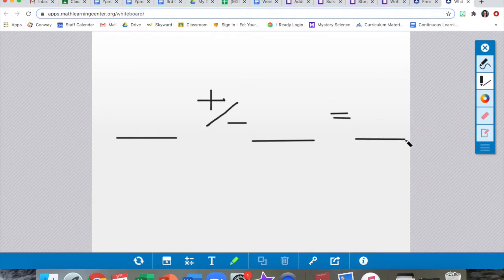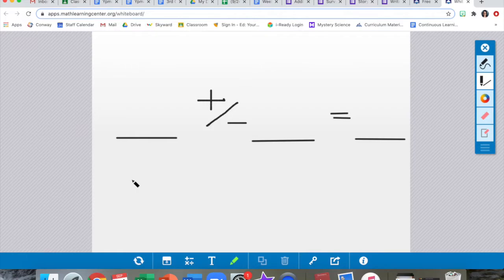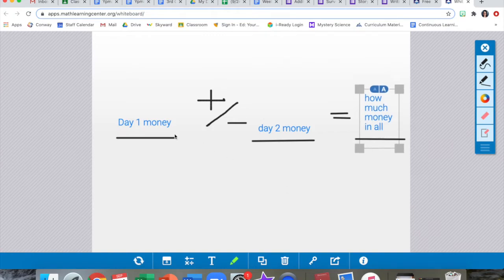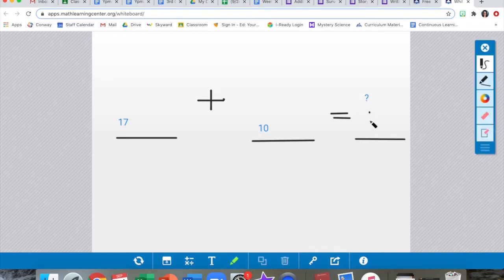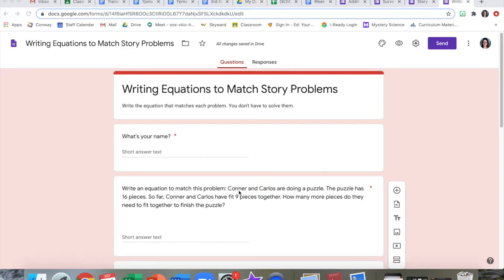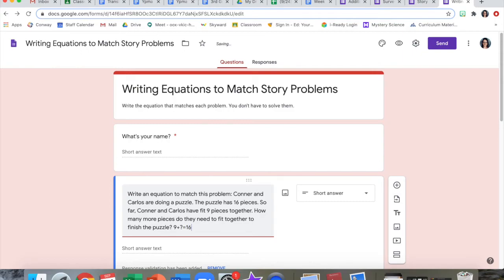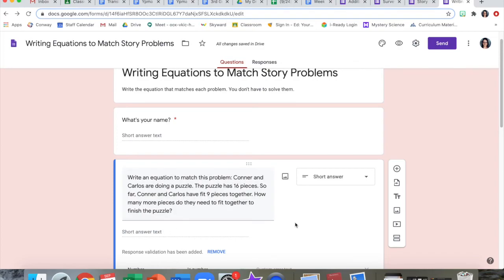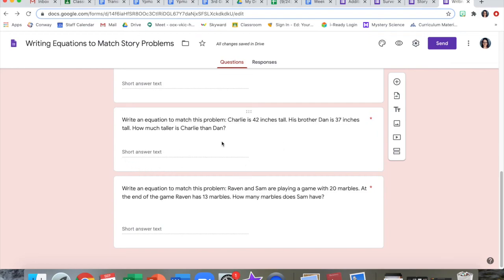Writing Equations to Match Story Problems